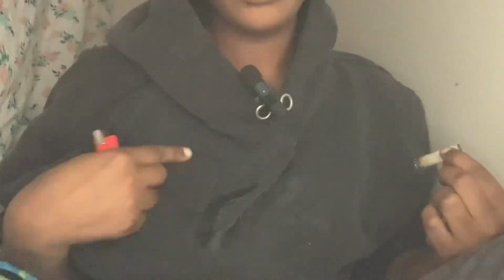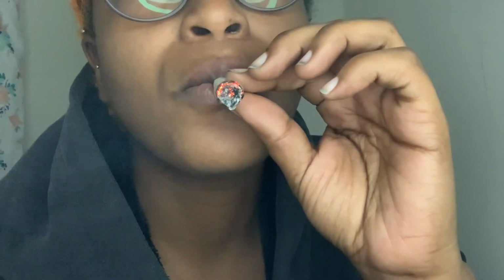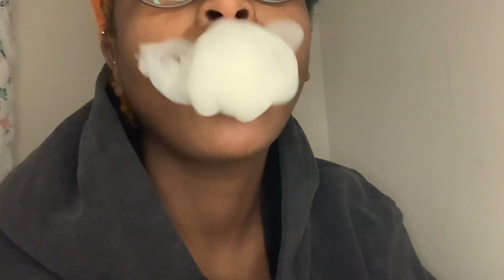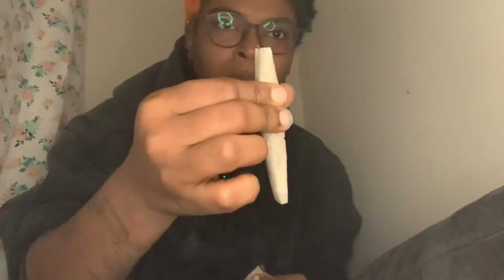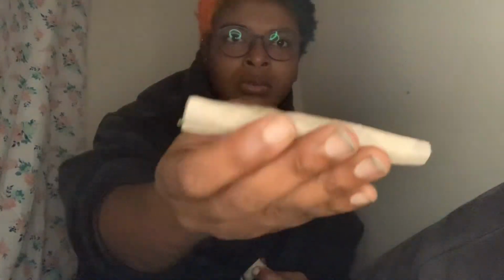420 CLOSET HOTBOX🔥💨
FIRST CLOSET HOTBOX 420 EDITION

ROLL UP SPARK UP BLAYZ UP AND TAP IN TO THE VID

MORE BANGERS ON THE WAY😝😝😝

Follow on ALL Social Platforms